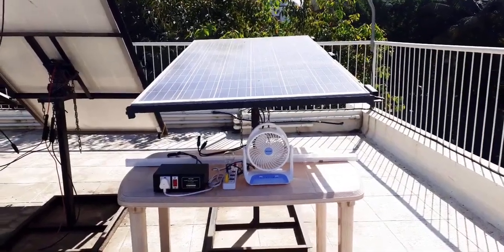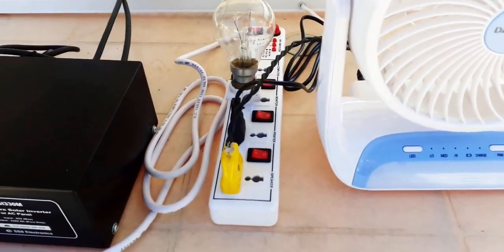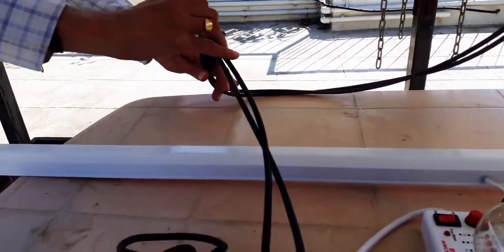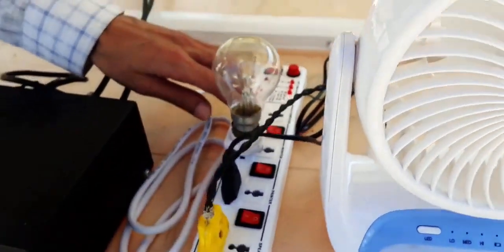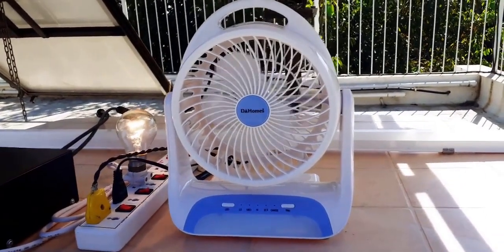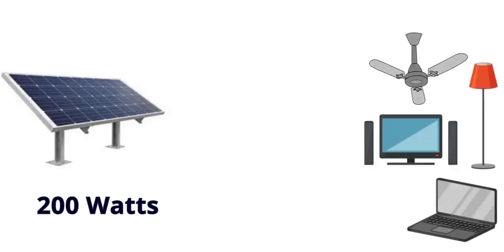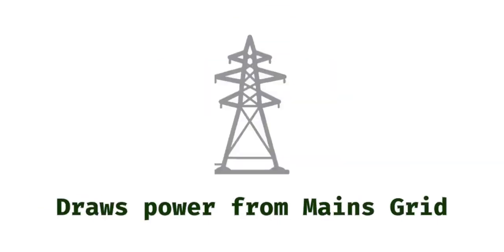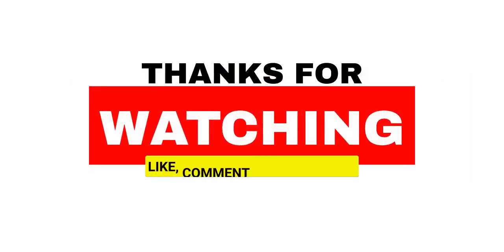How to get 230V AC from a single 330W Solar Panel ?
AC Panel is a combination of Solar Panel with Pure Solar Inverter PSI330M that generates 230V AC directly from a 330W Solar Panel. It’s a perpetual source of power in the field or in remote locations where there is no Mains Supply.
You don’t need to carry bulky batteries any more!

PSI330M generates 230V AC (pure sinusoidal) output that you can use to run any household appliances – lights, fans, TV, Laptop, Mobile Chargers, etc. The Pure Solar Inverter PSI330M can work with just the Solar Panel. However, it also has provision to draw power from the Mains Supply when Solar power is not enough to support the load connected to the output.

Salient Features

• Connects directly to a 330W Solar Panel with MC4 Connectors
• No need for Battery
• Works with or without Mains Supply
• Produces 230V AC pure sinusoidal output
• Efficient and Reliable
• Maintenance Free
• Easy to install and use (DIY)

External 36V Lead acid or Li Ion Battery can be used, which will charge automatically by solar panel and have option of auto cut-off.

Fore more information write us on -